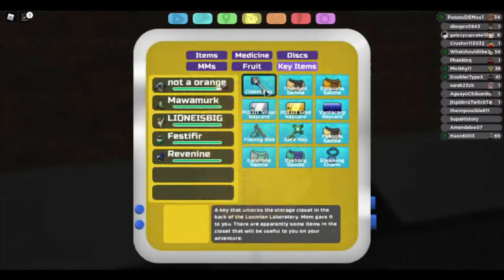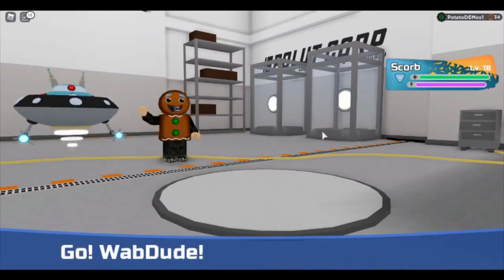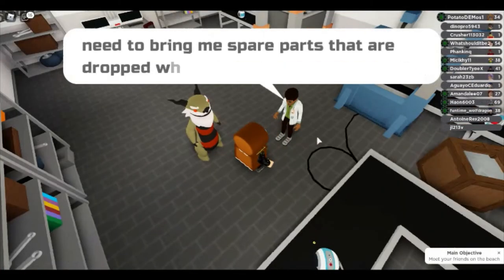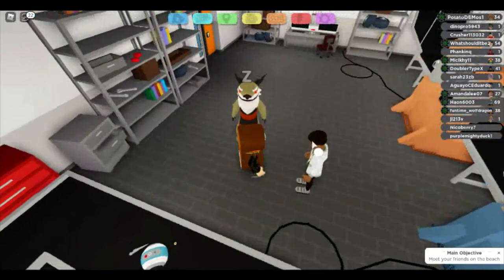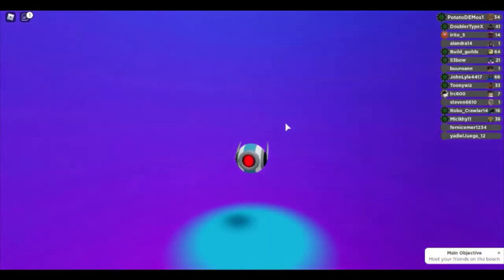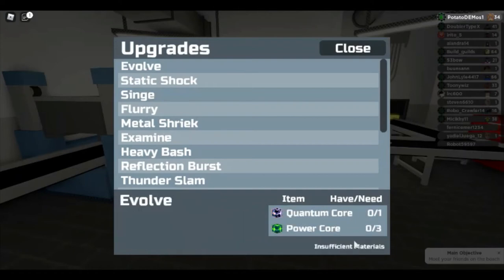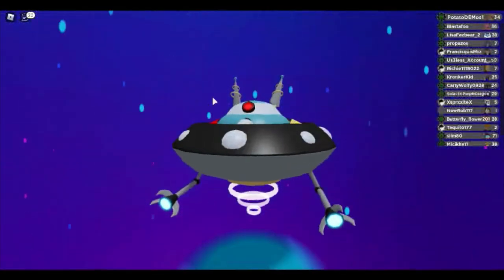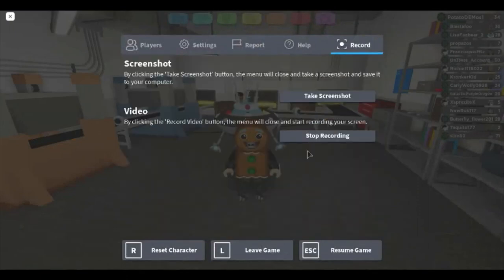How to get Gardrone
Gardrone good, get it